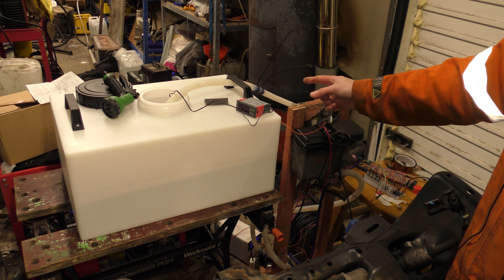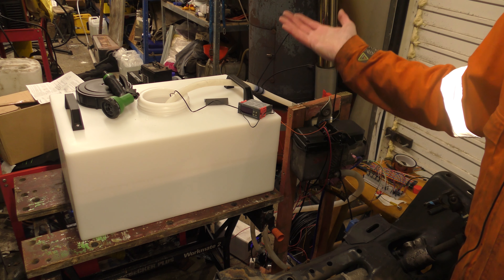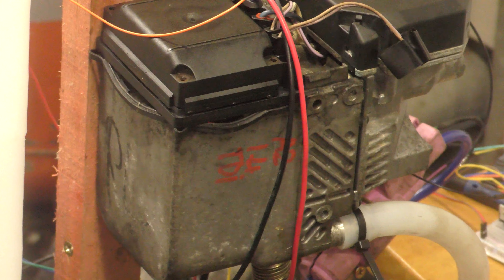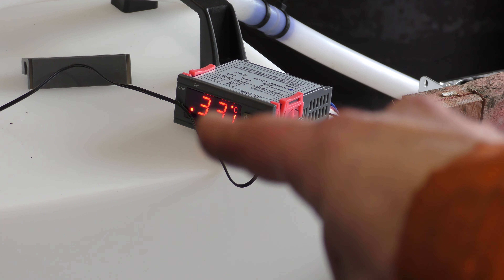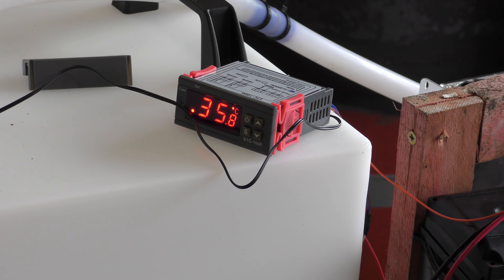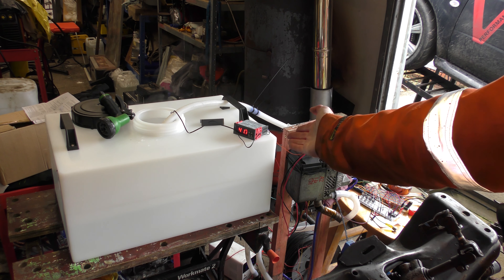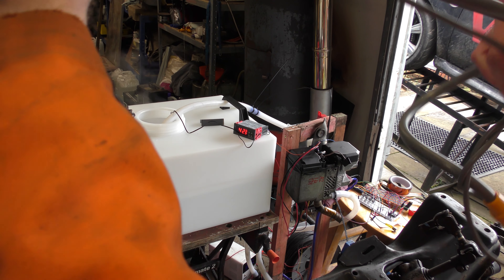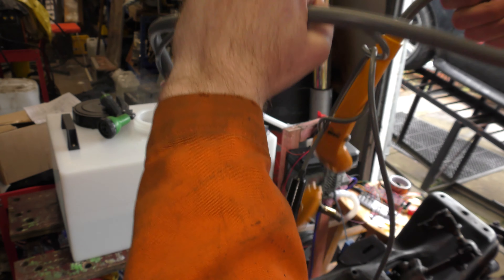Webasto Shower - pumped from tank plus thermostat control & eBay cheapest 12V shower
Possibly the easiest and safest way is to use the Webasto to heat a tank of water and then use another pump to run as a shower.

Using an STC-1000 to switch the Webasto on and off at a set temperature and the cheapest travel shower you can find on eBay.